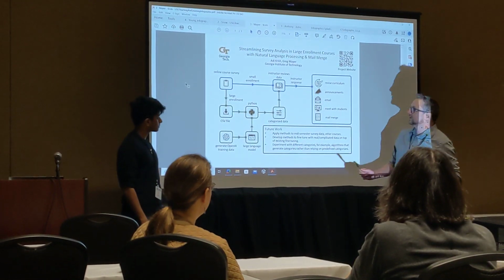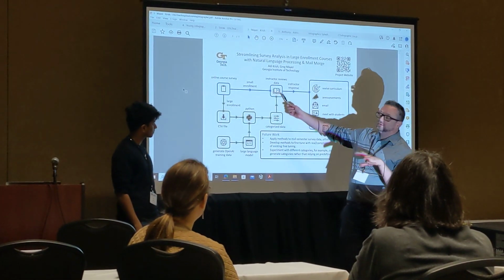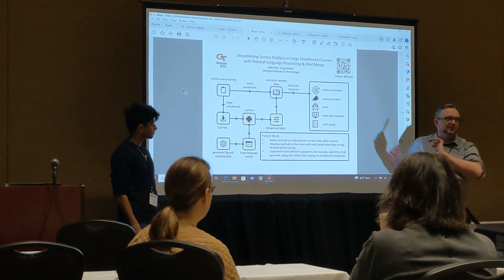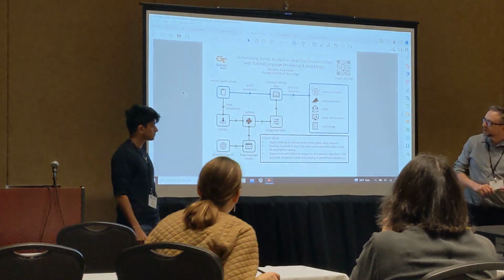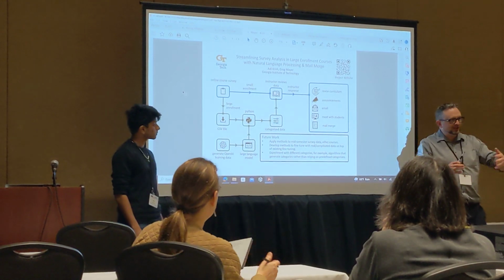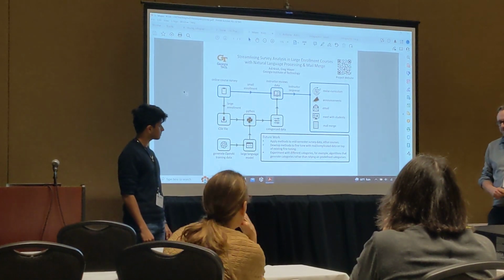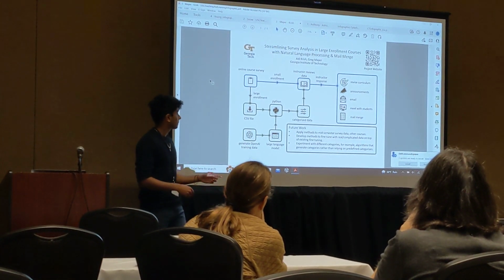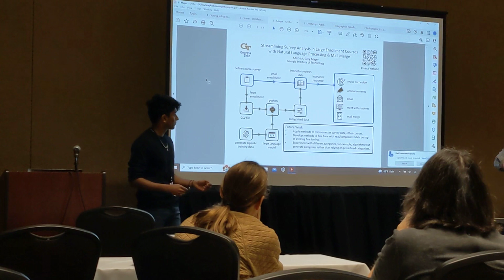Teaching and Learning